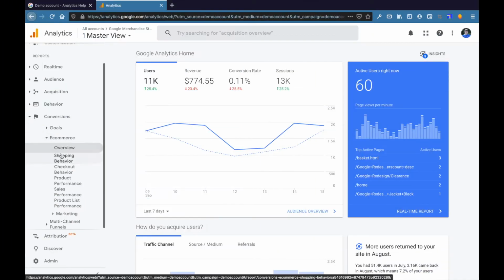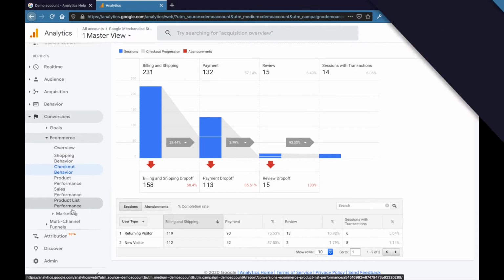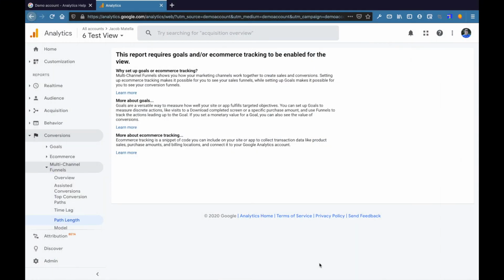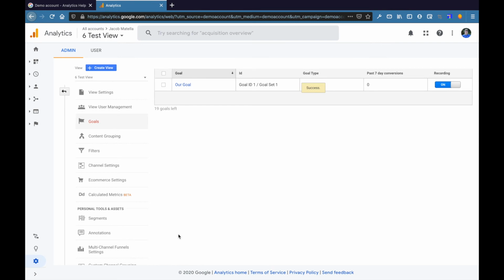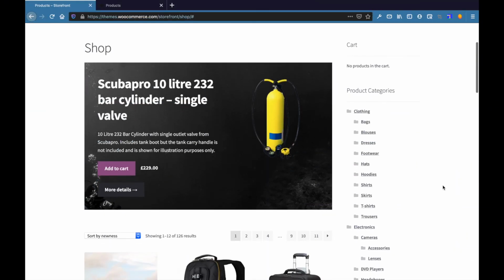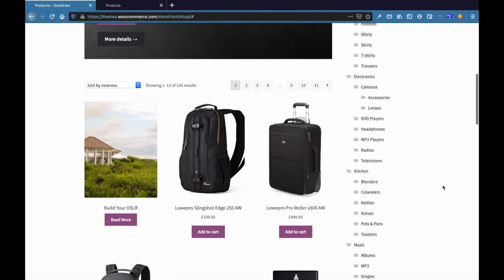Creating Web Funnels for Your Website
So you probably know how many people are completing your sales process. You can figure that out by the number of sales you’ve made or the number of people who have filled out your lead generation form.

But how many people start the process and then drop out? Do you even know how to track that information?

The good news is that we can figure that out. By using website funnels, we can see at what step most people are dropping out of the process so that we can improve that step and keep them moving down the funnel.

So let’s learn more about web funnels and how to create basic funnels in Google Analytics.

Timestamps:
0:56 - What is a web funnel?
1:58 - Why do funnels matter for your website?
2:48 - Funnels you might already have in Google Analytics
3:28 - How to create a funnel in Google Analytics